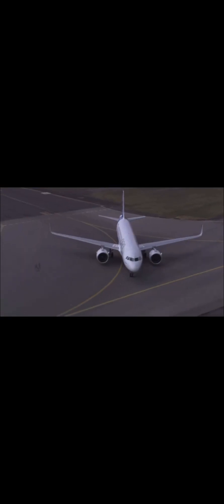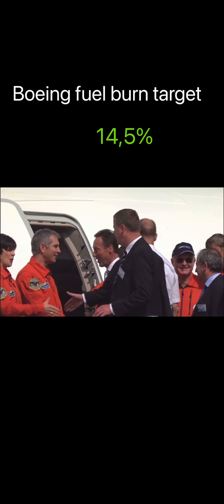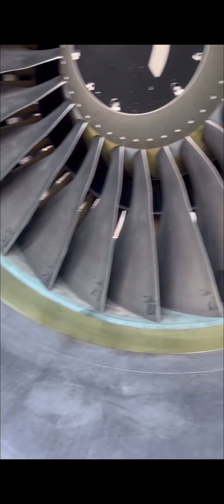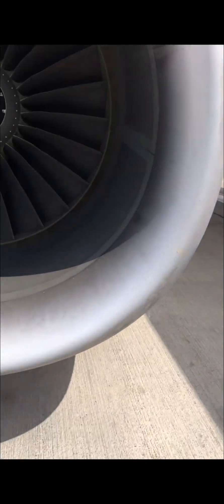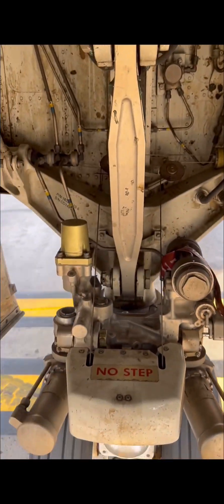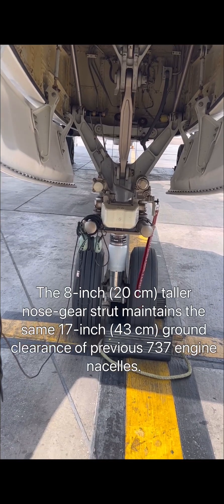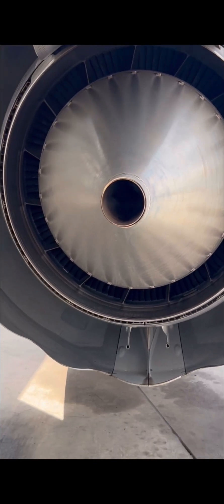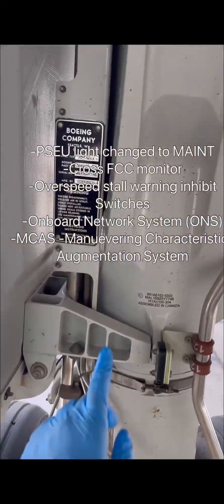The changes Boeing made to the 737 Max to challenge the A320 NEO 15% fuel burn advantage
In this video we go the 737 NG and 737 Max to pin point the major structural changes Boeing made on the 737 Max in order to meet the 15% fuel burn advantage of the A320 NEO,This is not a video on which aircraft is better but it’s just to appreciate the differences between the 737 max and it’s older counterpart.In this video we look at external differences on The Boeing 737 NG vs 737 Max#airbus aircraft a320 boeing #737 737max a320neo cfm56 cfmleap leap fuel savings mcas #737800